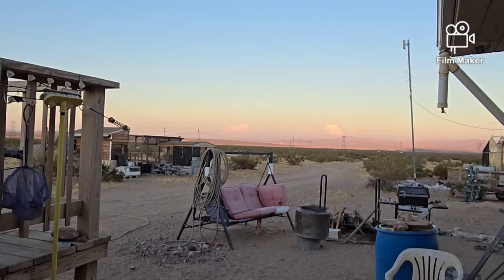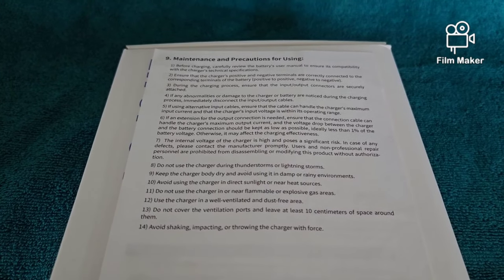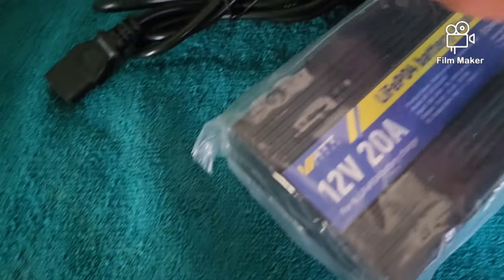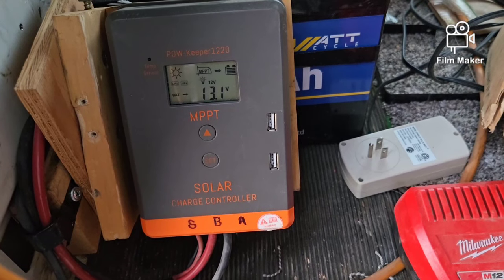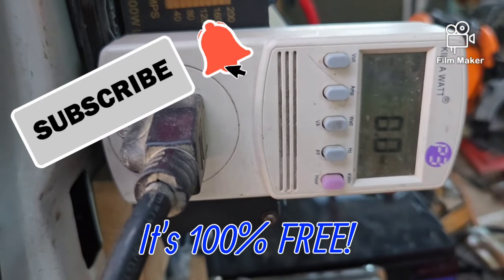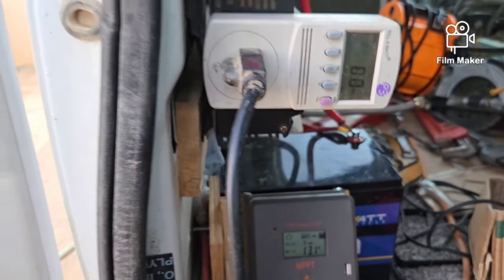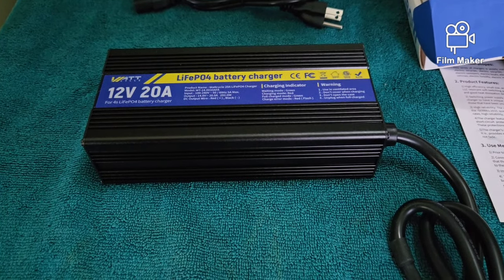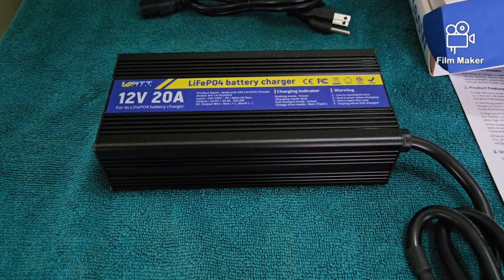WIN 1 OF 4 LiFePO4 Batteries From WATTCYCLE! Aug. 21, 2024